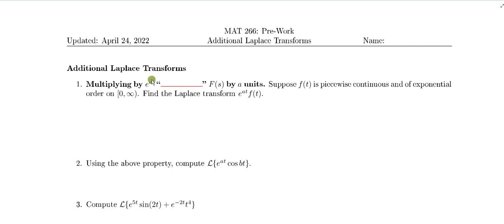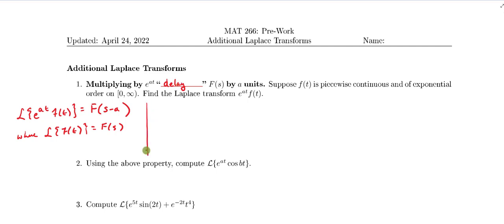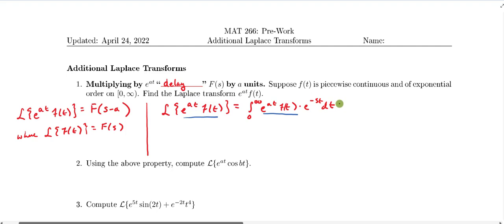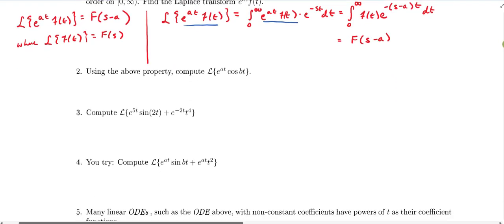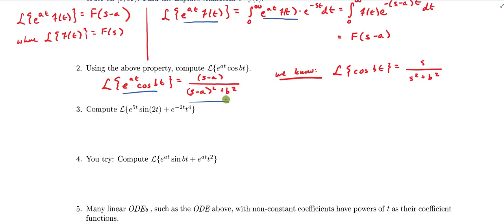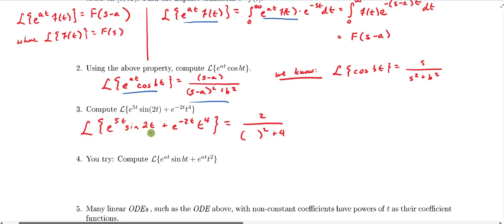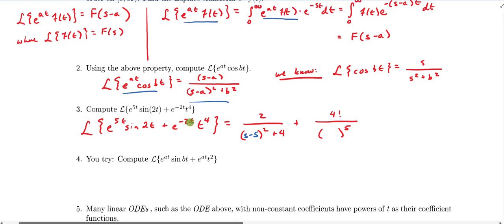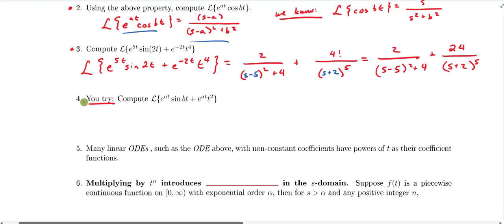Laplace of f multiplied by exponential